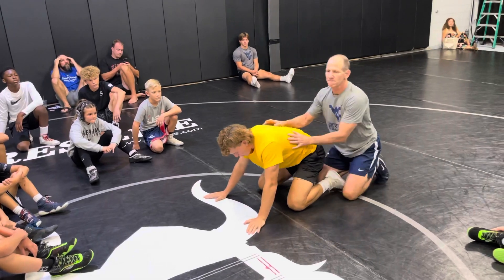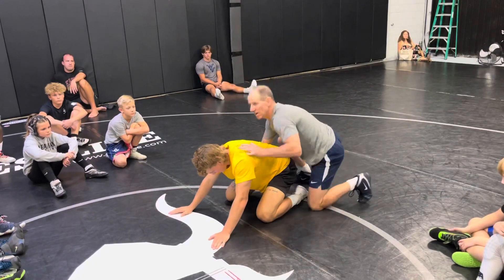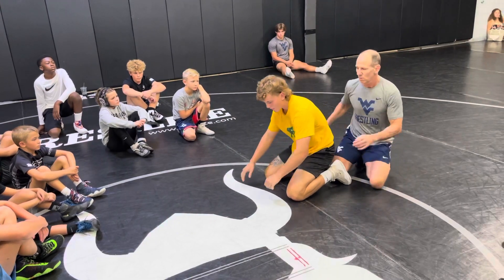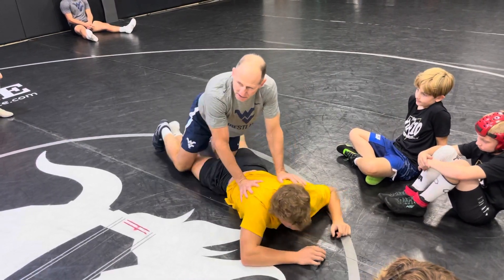Tim Flynn Pressure Forward Boot In